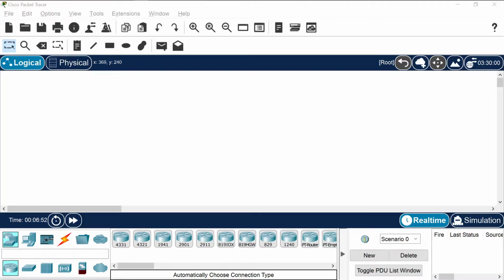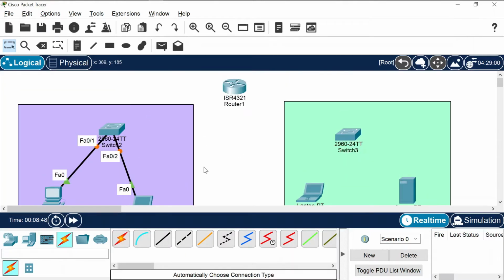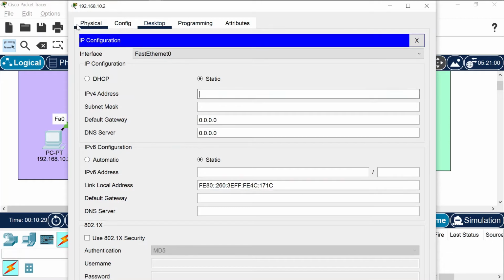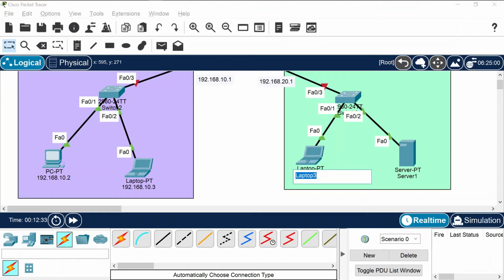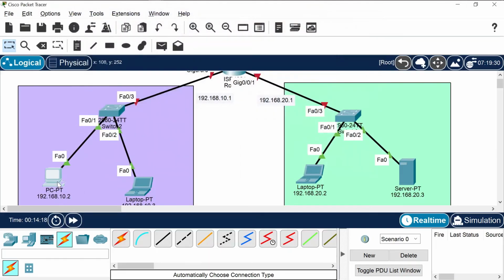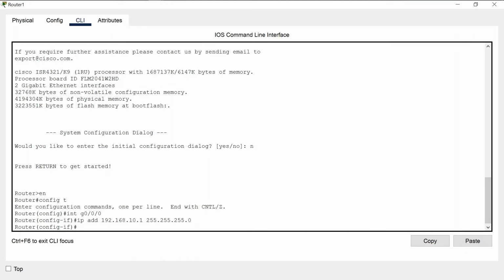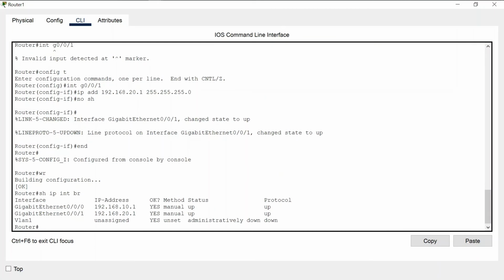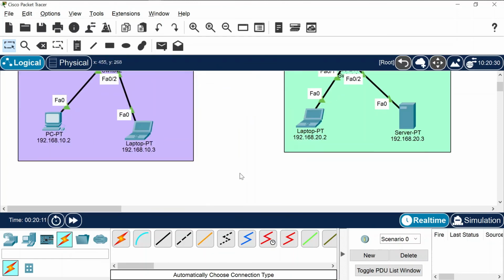3. LAN to LAN (Inter-LAN Single Router) | Cisco Packet Tracer | Zero to Mastery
If you want to do basic setup on your own or just see Routing Part, Skip to: 5:00
FIX: At 9:00 it is enable not enhance (en==enable)